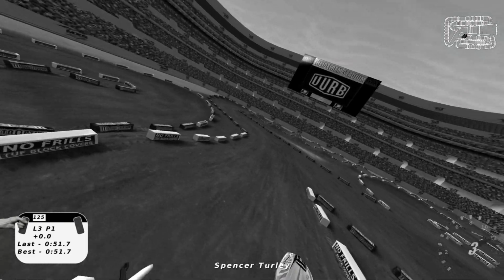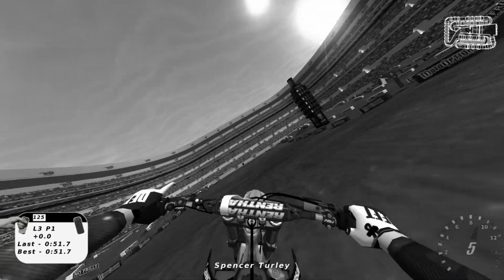MX Simulator In Black And White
#10: Ailo Finnestrand $10.69
Top 1 Monthly
#1 Brandan Sanders $10.00
Follow me @spencerturley